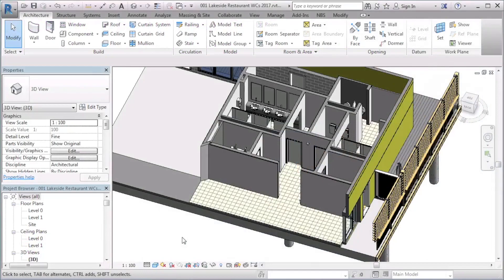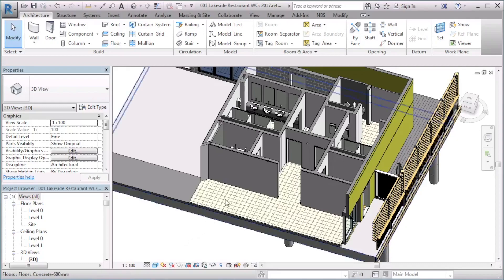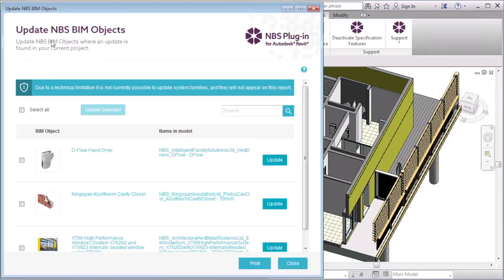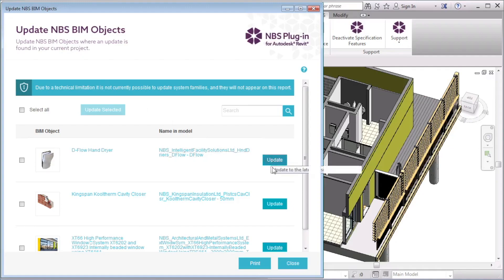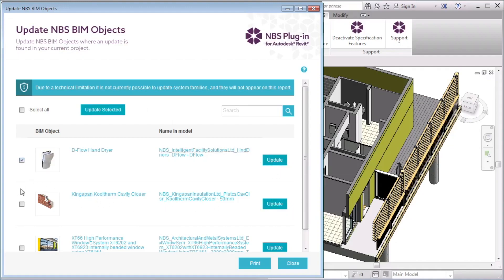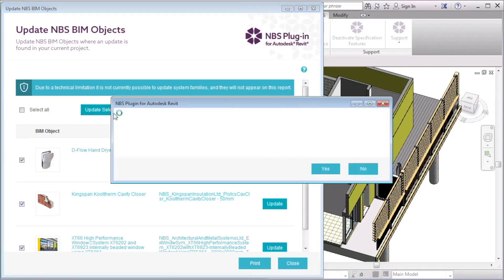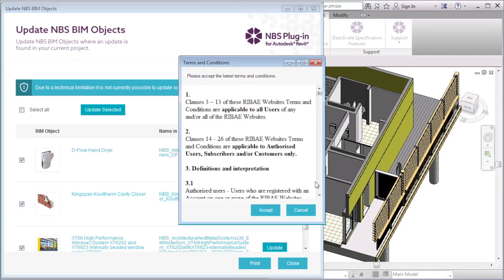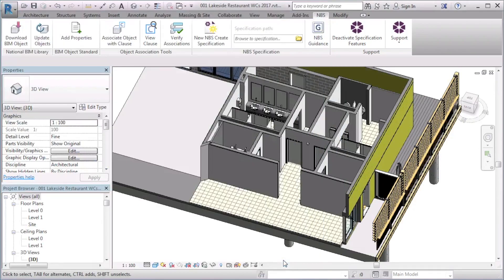How to keep your National BIM Library objects up to date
A guide on keeping your National BIM Library objects up to date in your Autodesk® Revit® project. In this video we show how to check if objects in your model are up to date using the 'update objects' tool, as well as how to update one or several objects at one time.